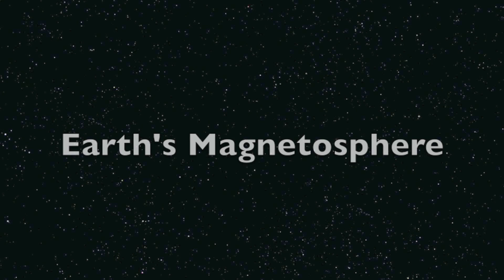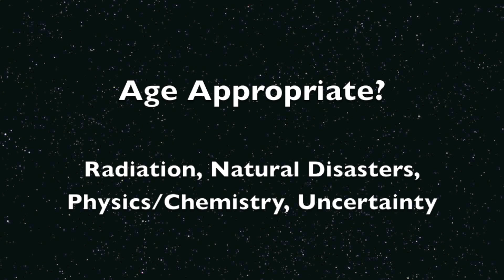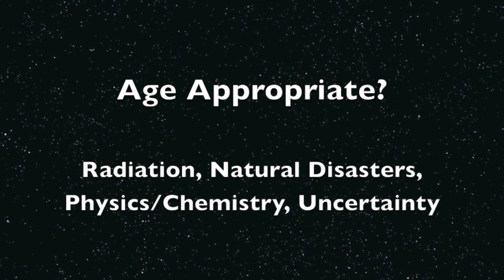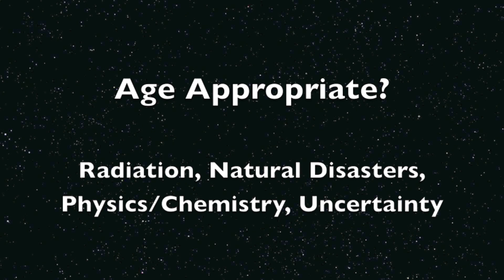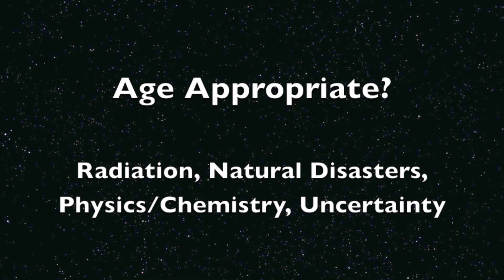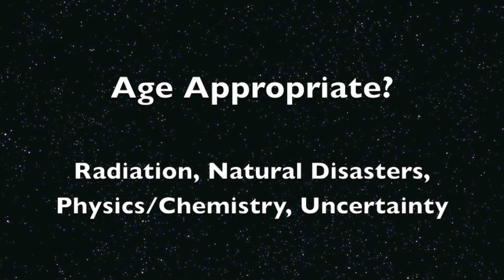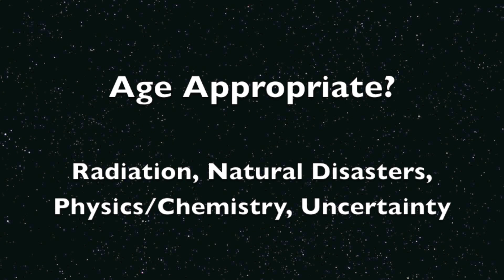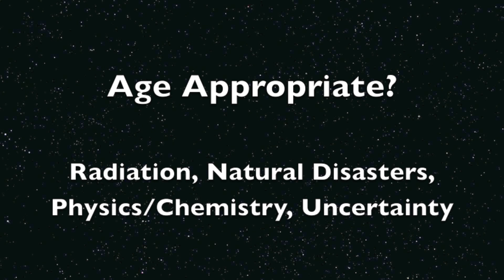Introduction to the Sun Series - For Educators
Sun Series - Introduction